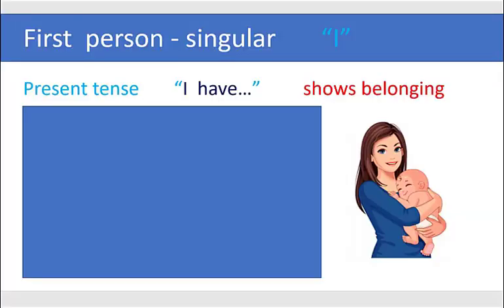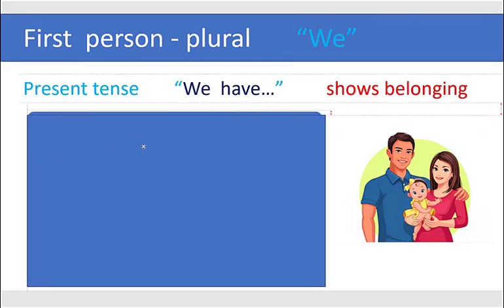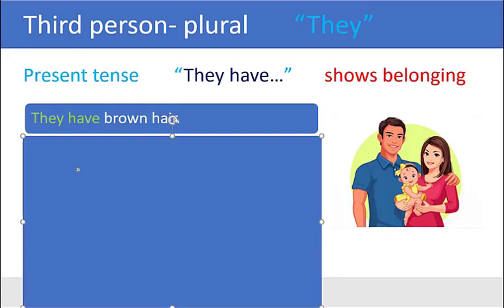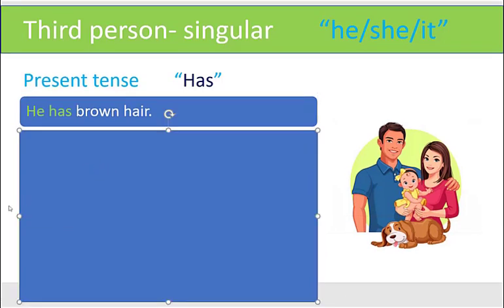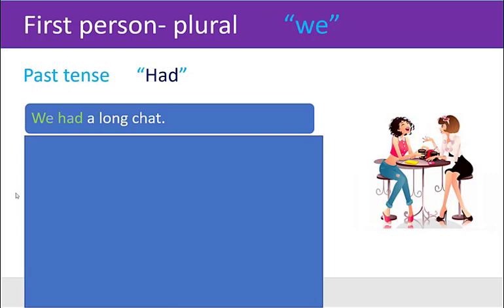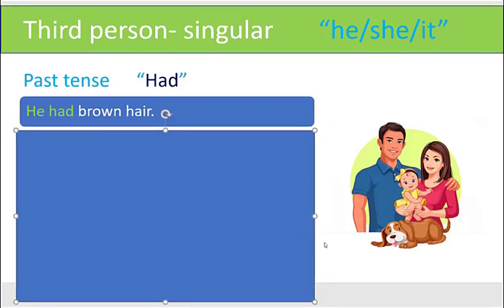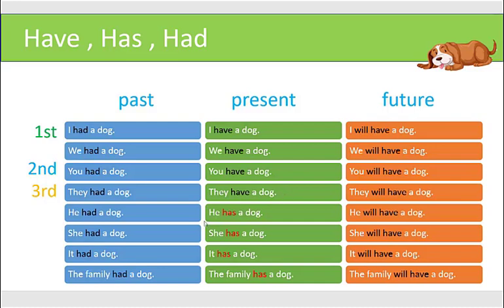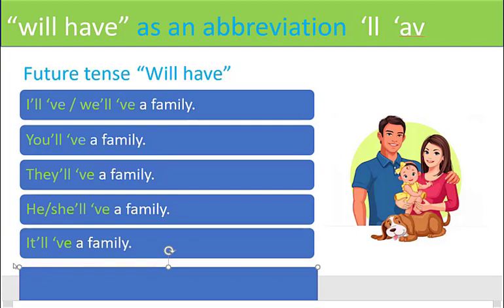Basic Grammar - Have Has Had Will have - How to use the irregular verb to have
How to use the Irregular Verb - "to Have'" in past, Present and Future tense -  Have, Had, Has and Will Have. Also in 1st, 2nd and 3rd person.
In this lesson we also look at the pronunciation of have in it's abbreviated form 've.